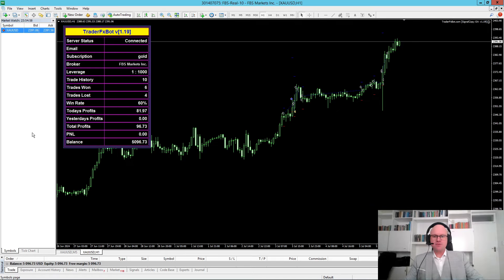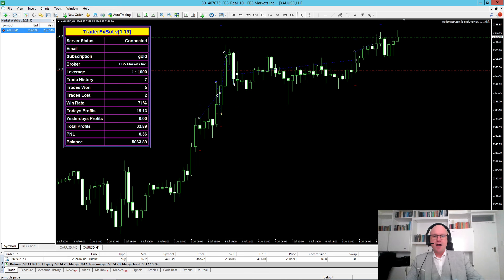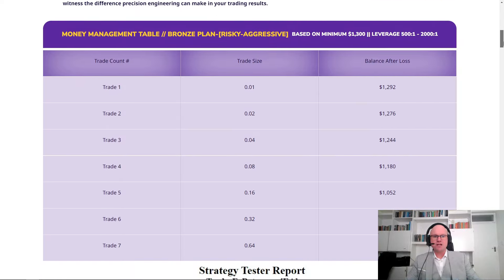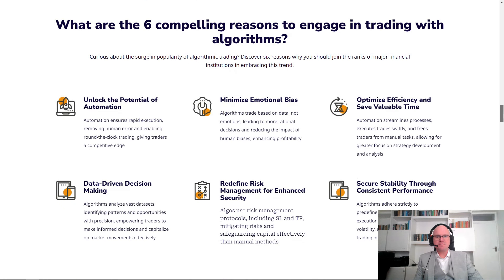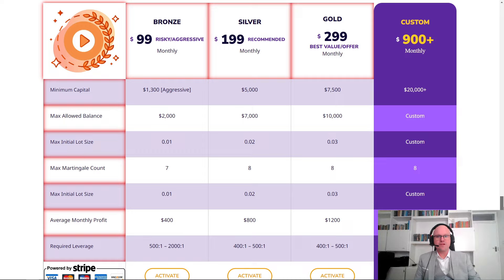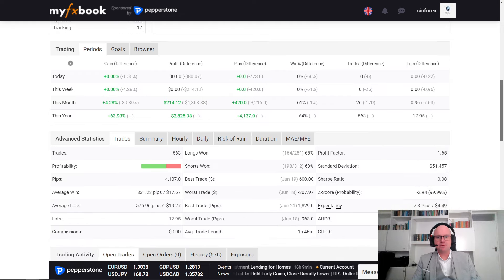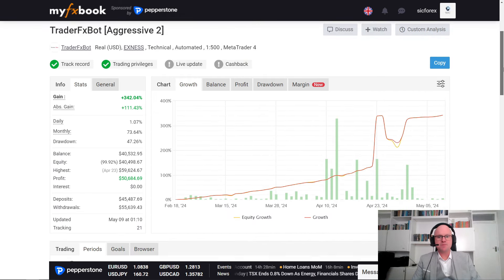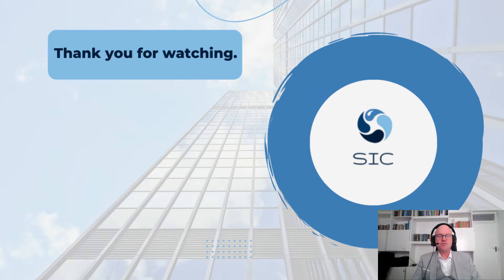TraderFxBot.com Initial Review: XAUSD EA with News Filter & Machine Learning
In this video, I will review TraderFxbot EA – a fully automated gold trading system designed for traders seeking growth in the foreign exchange market. With a proven track record of several months of high-return trading, the EA is a reliable tool developed with the latest Advanced AI innovations in trading.

To introduce this new EA I've negotiated a discount for my viewers. Feel free to join me and see how the EA performs.

Chapters:
00:00 Intro
00:40 TraderFxBot
01:24 Smart News Filter
02:24 Backtest
04:10 Pricing
05:10 myfxbook
07:30 Aggressive

Trading may expose you to a risk of loss greater than your deposits and is only suitable for experienced investors with sufficient financial means to bear such risk. Don't risk money that you are not willing to lose.